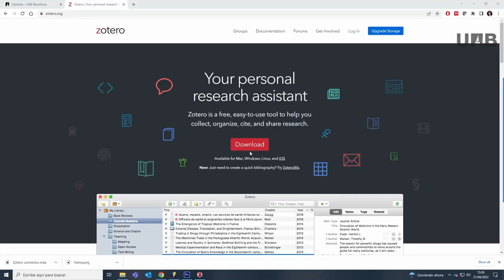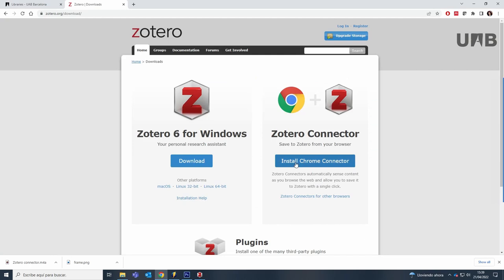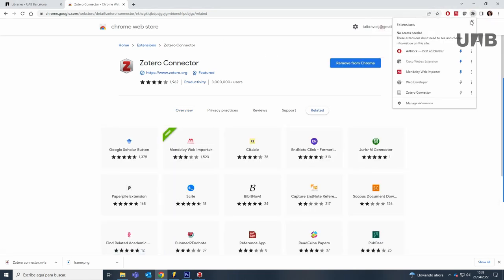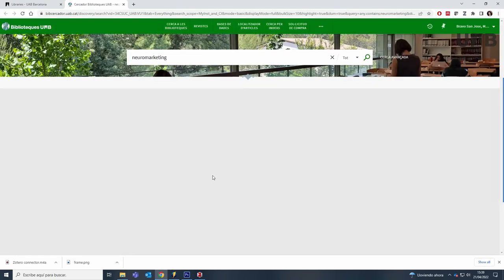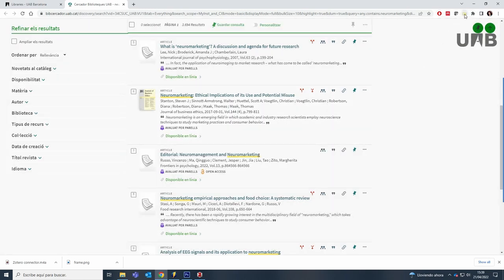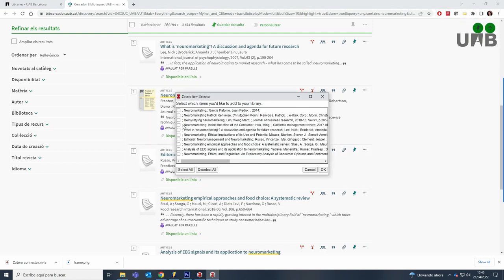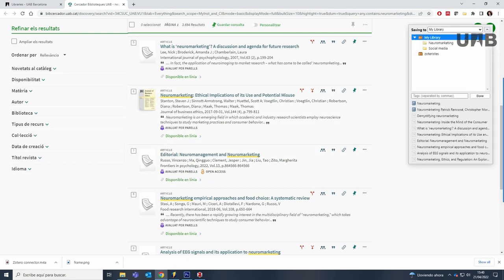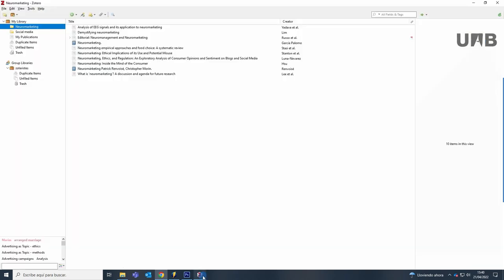Zotero - Zotero connector (ENG)